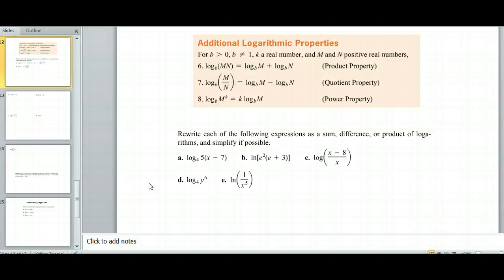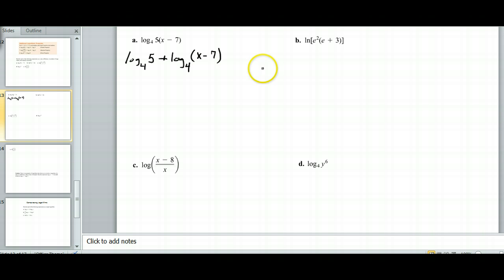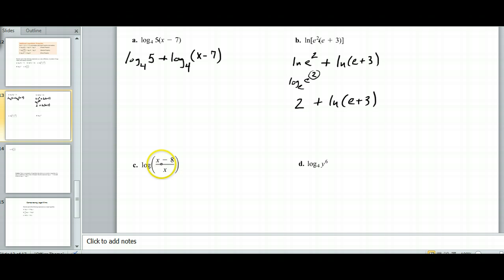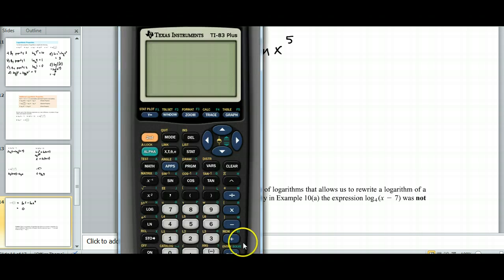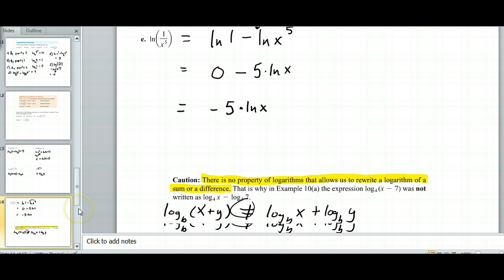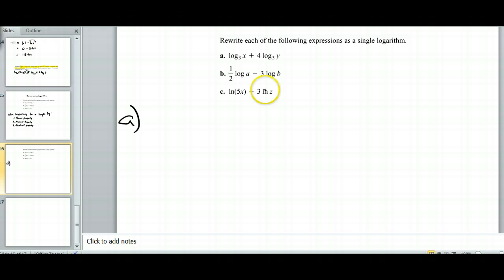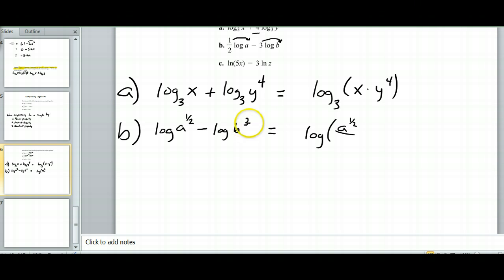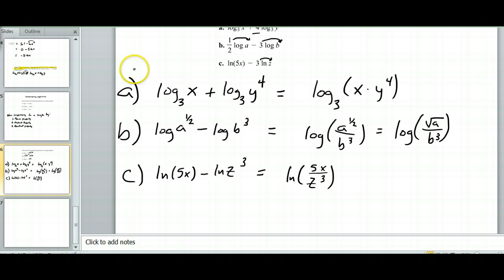5.2 Part 2 Additional Properties of Logs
Sum, Difference, Power Rules to expand and/or compress logs